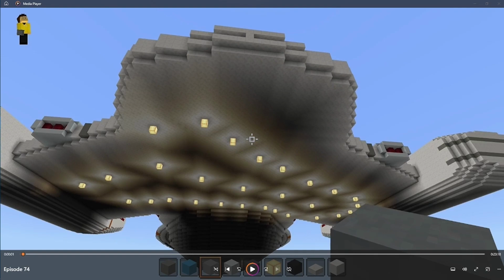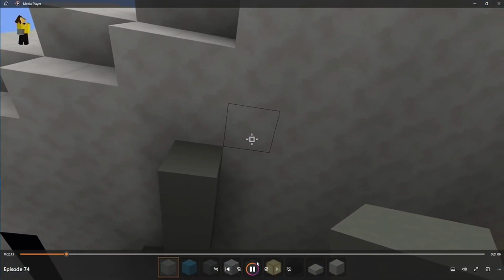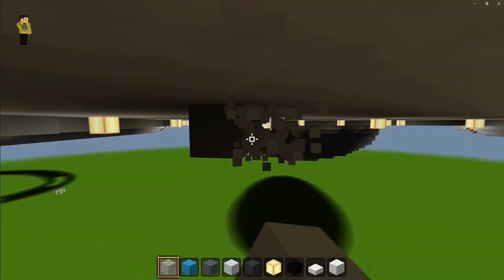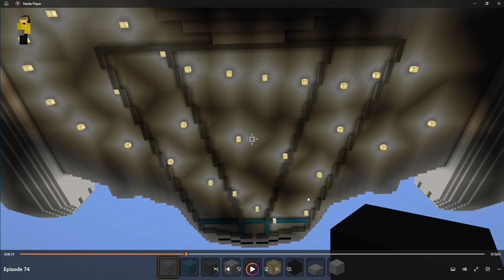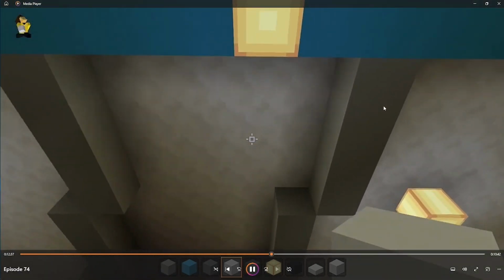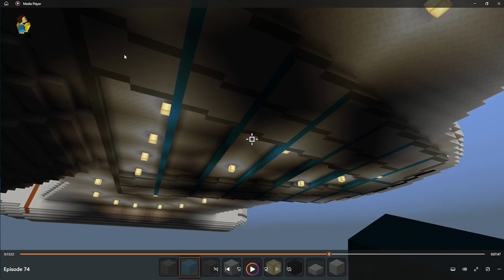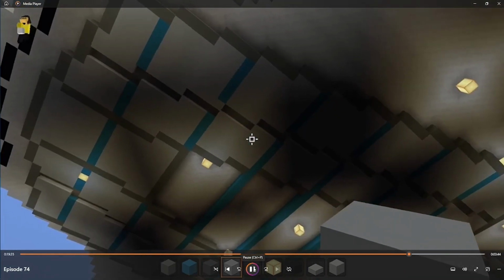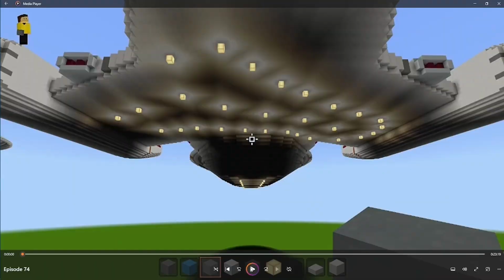LET'S BUILD THE U.S.S. VOYAGER S1E74-LOWER HULL DETAILS